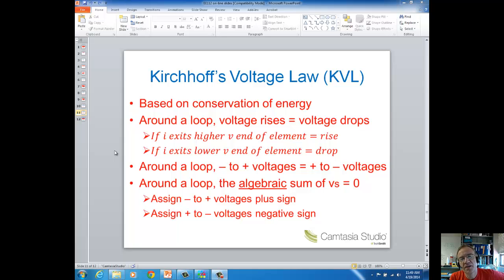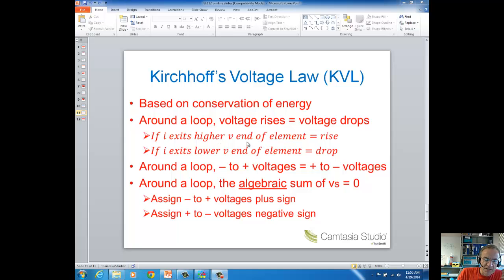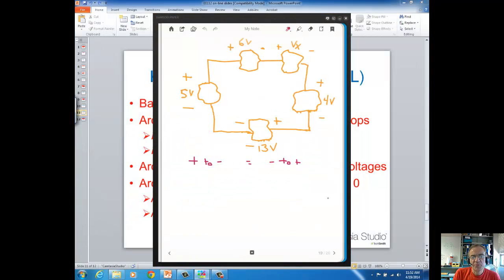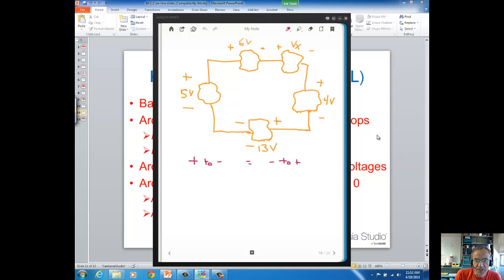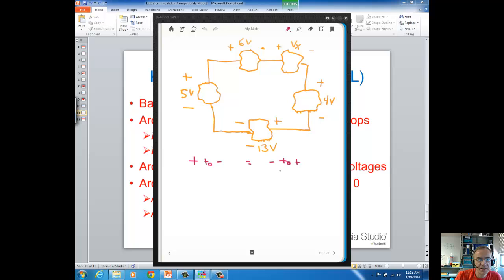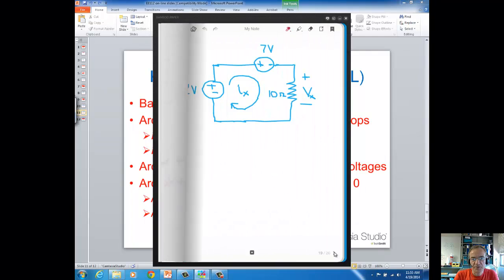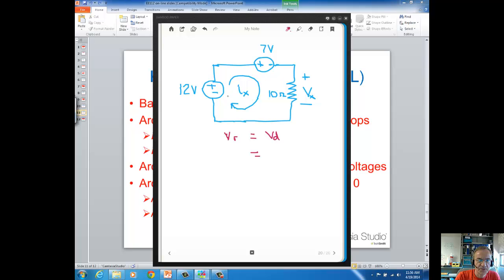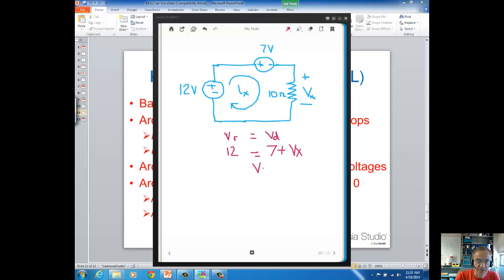Lecture8 KVL Problems Included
EE112 Lecture 8 on KVL